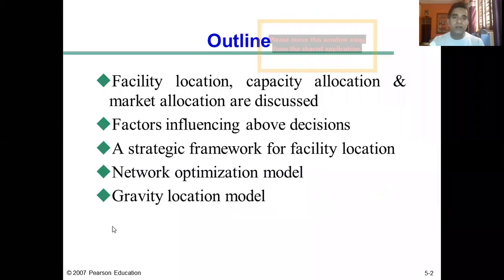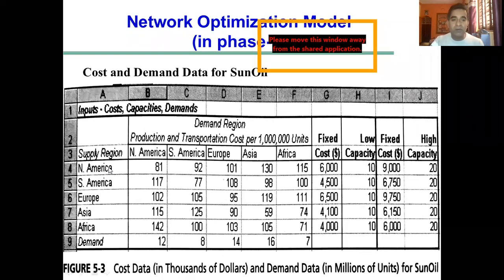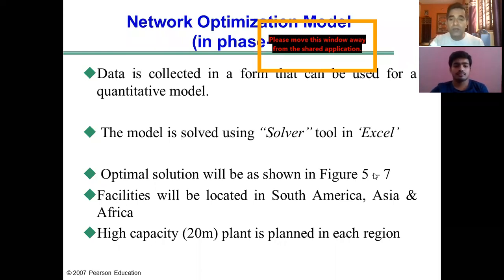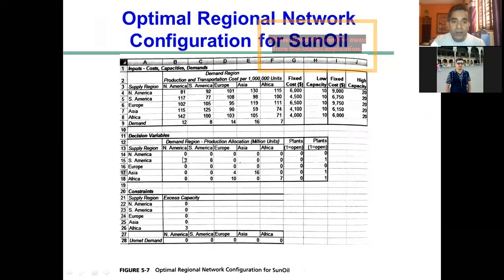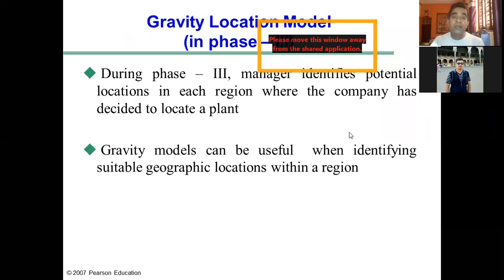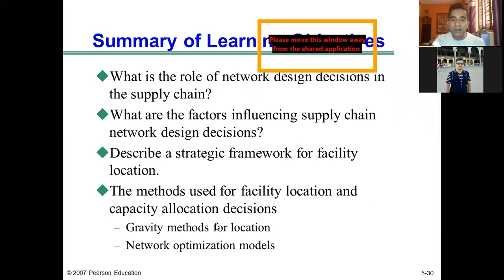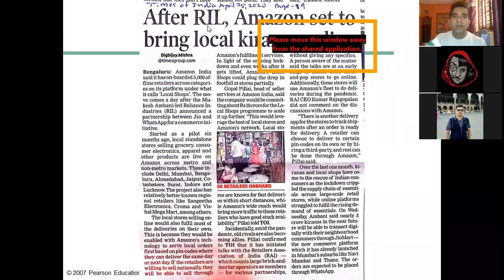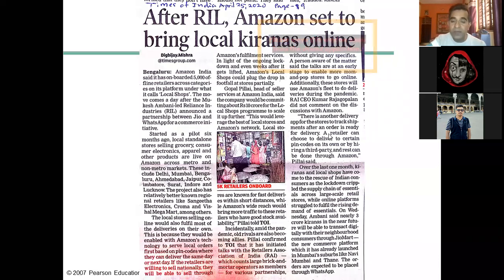Part-3 Ch-05 Network Design - Supply Chain Management Unit-IV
This is Part-3 of recorded video of Ch-05 "Network Design" from Unit-IV, an online class conducted for MBA semester - IV students in the subject Supply Chain Management. The video continues to discuss the illustration of Network Optimization Model with the example of SunOil. The discussion concludes with brief orientation of Gravity Location Model and discussion of news from Times Business, "After RIL, Amazon set to bring local kiranas online".